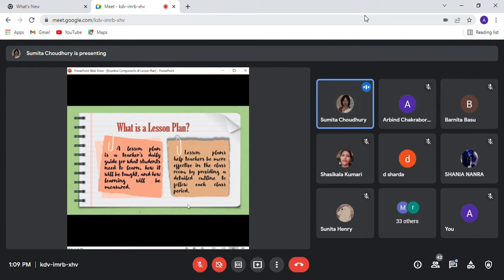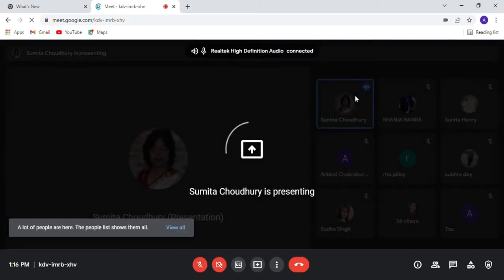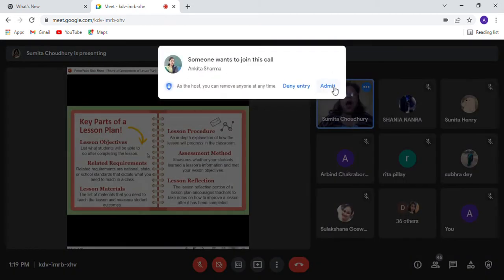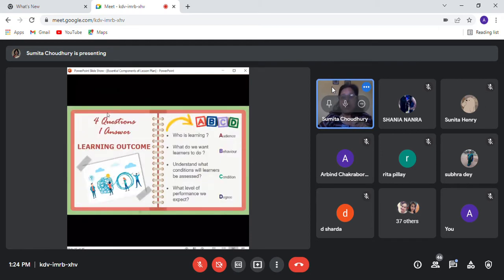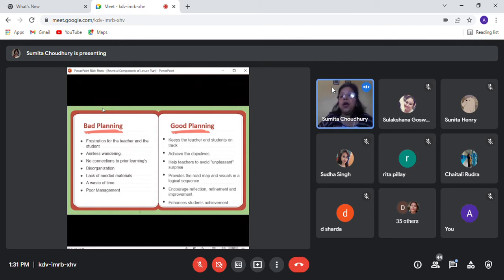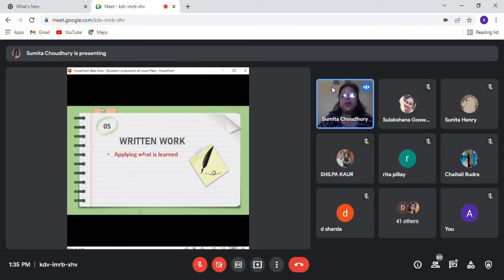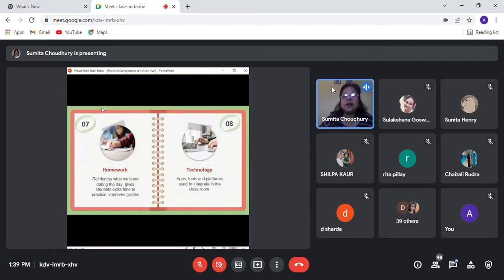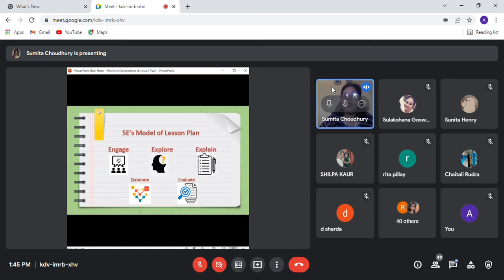Essential Components of Lesson Plan | RP: Sumita Choudhury | 12-02-2022 | Inhouse | KHS